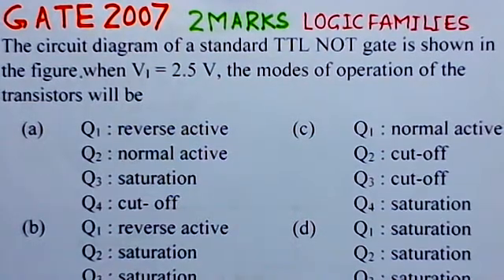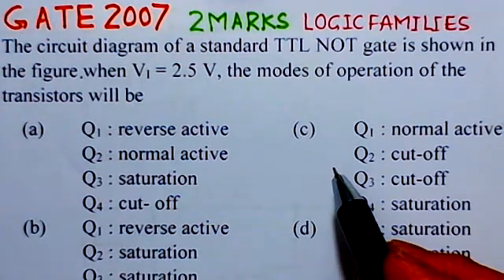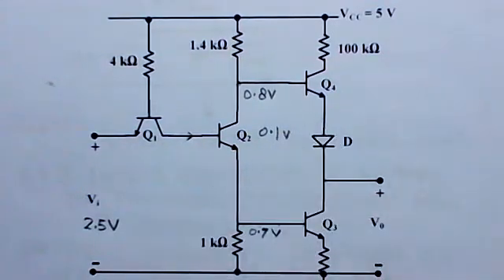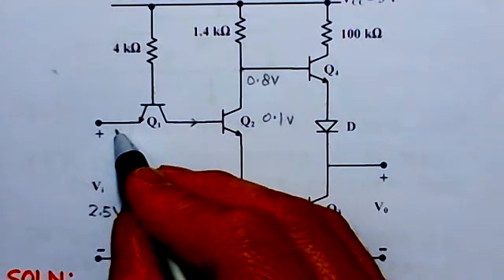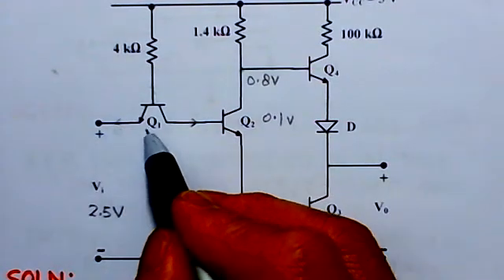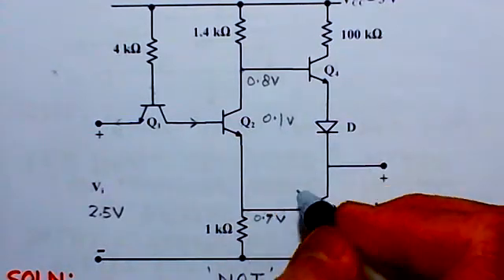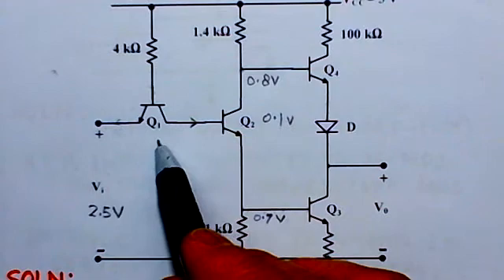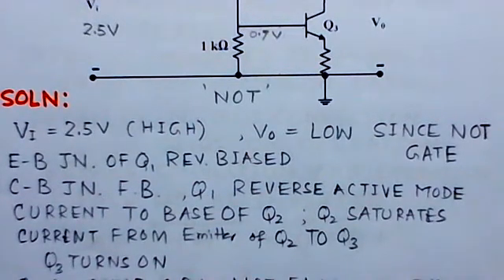Video Solution to GATE ECE - 2007 Problem-Logic Families(IV Problem)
Video Solution to GATE ECE - 2007 Problem-Logic Families(IV Problem) - TTL NOT Gate